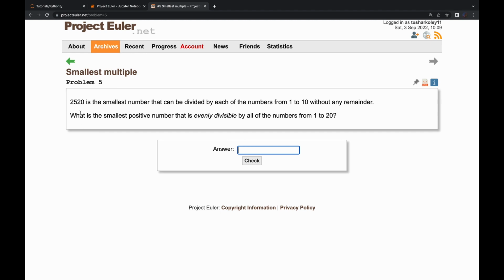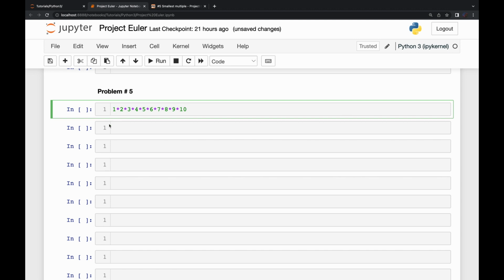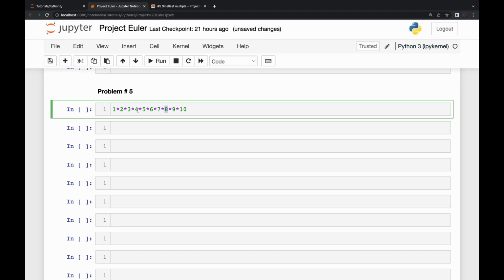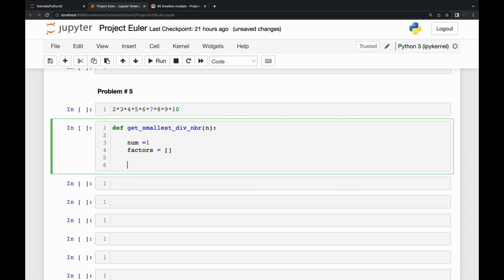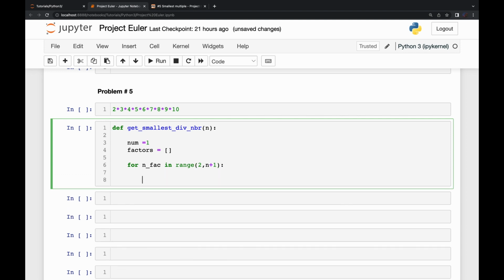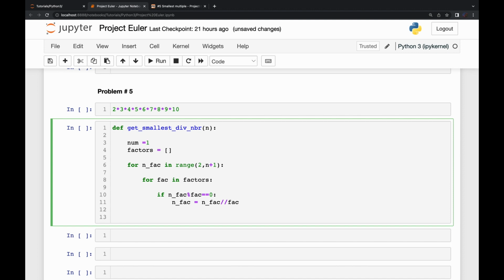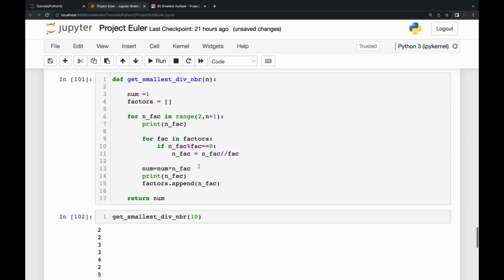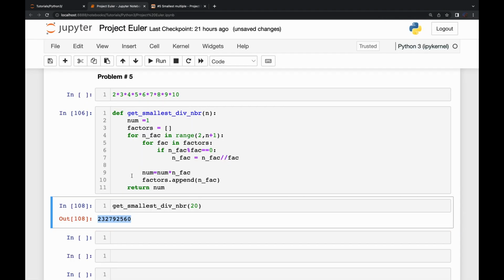Project Euler #5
In this video , I will be coding for the solution for Project Euler Problem #5